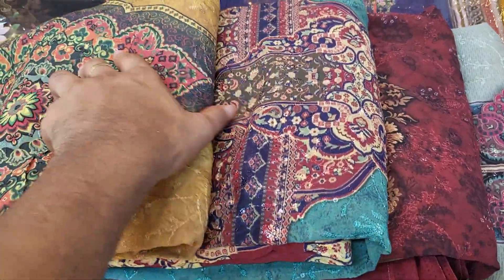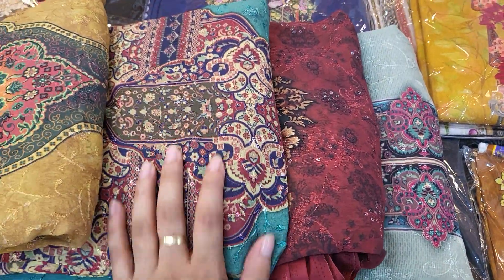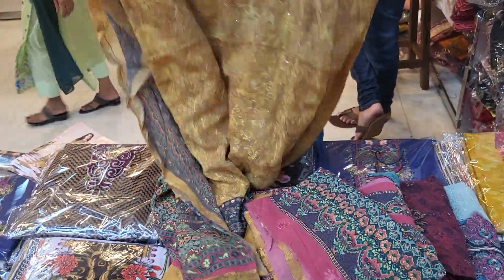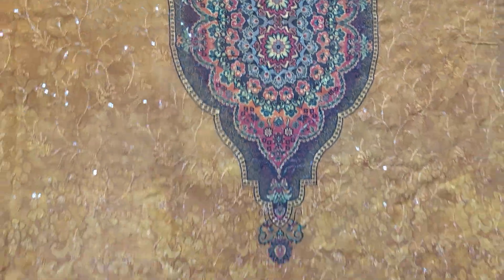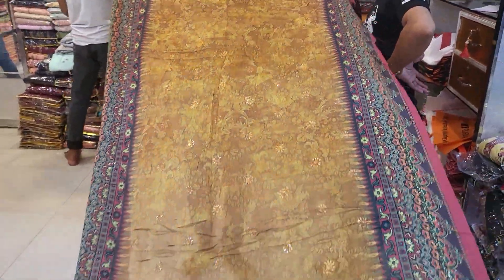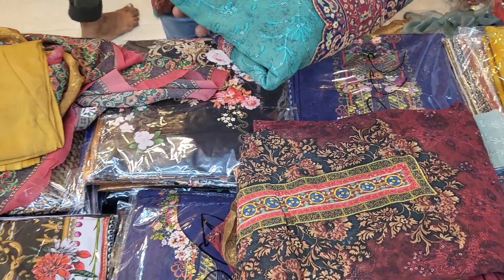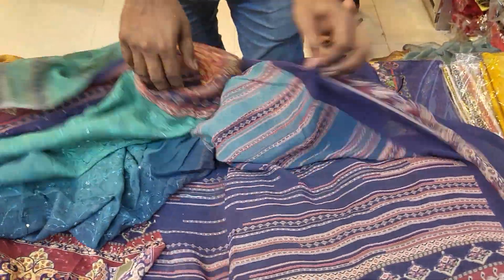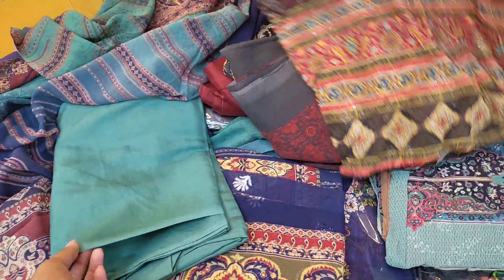17 August 2022